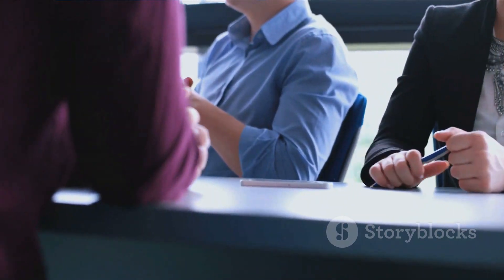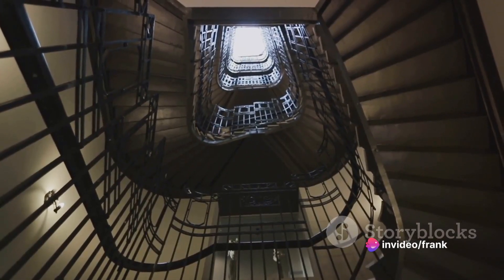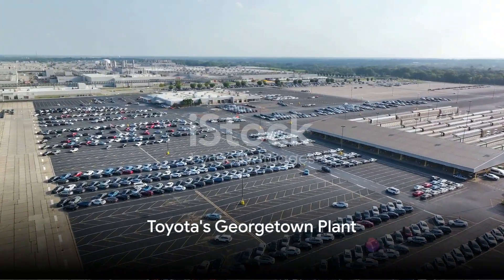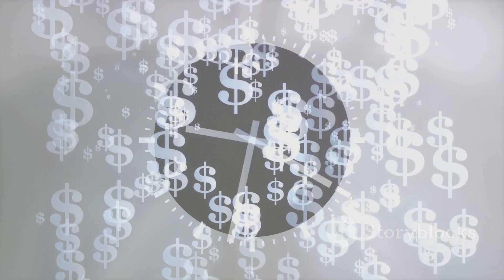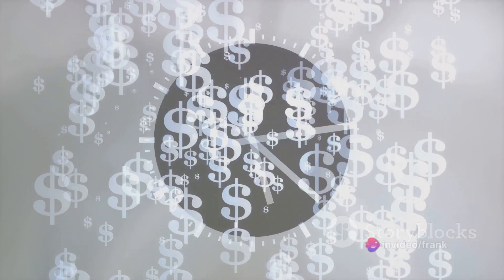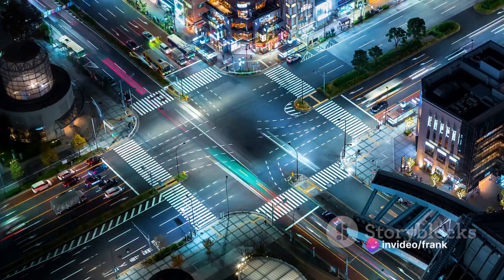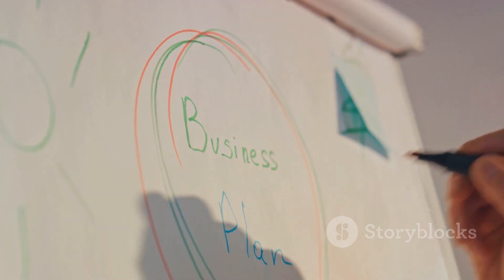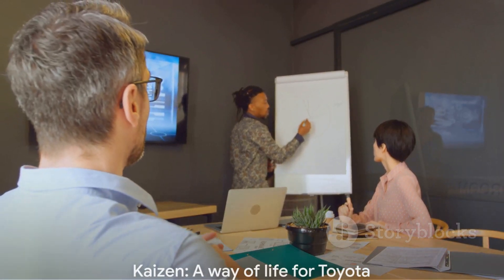Kaizen: The Heart of Toyota Production System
Made with invideo Al